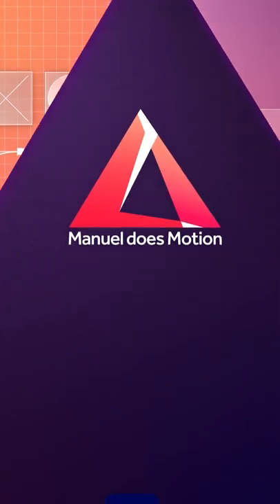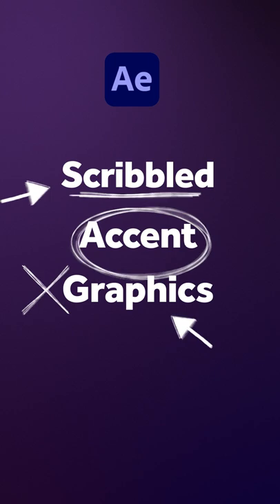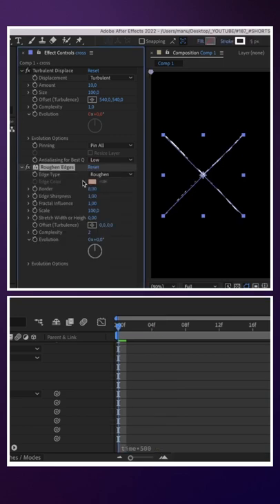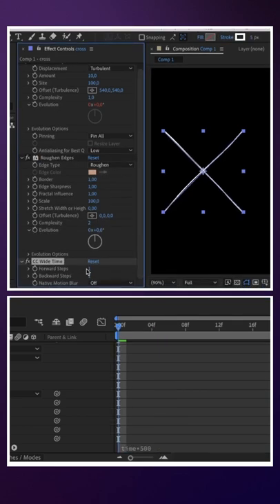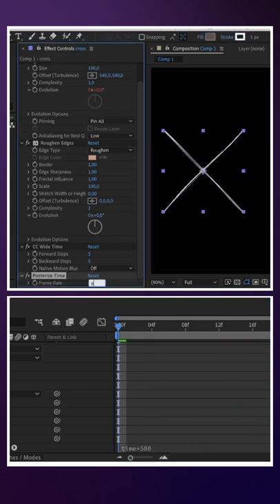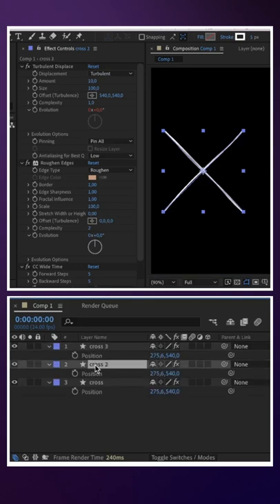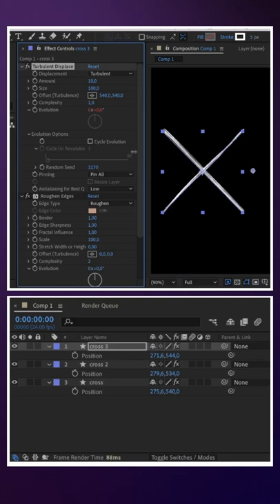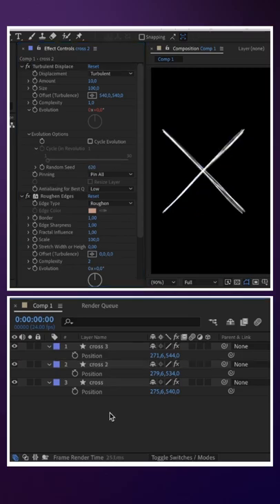Scribbled Accent Graphics in After Effects | Tutorial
In this quick After Effects tutorial, I'll show you how to animate scribbled accent graphics in After Effects.